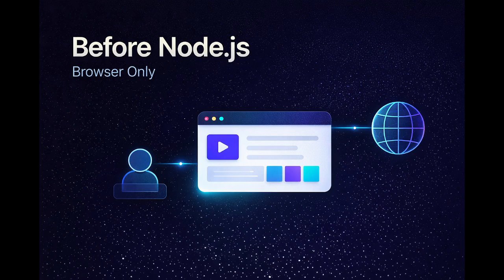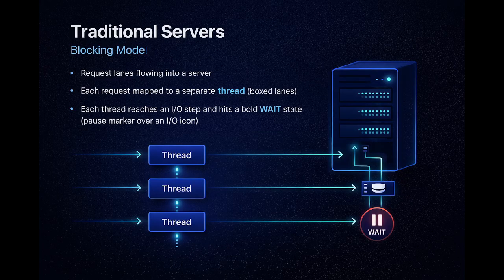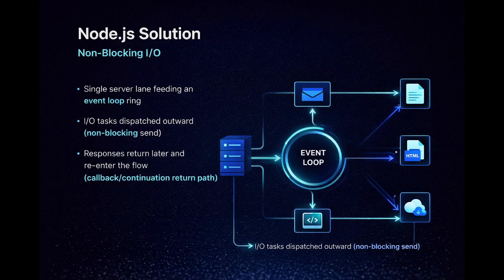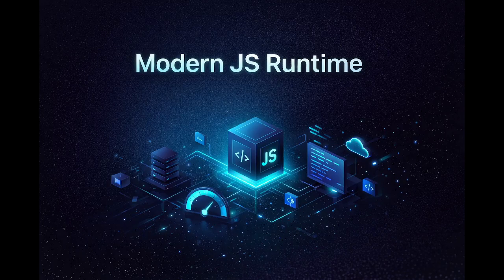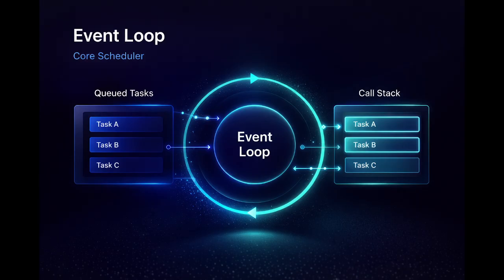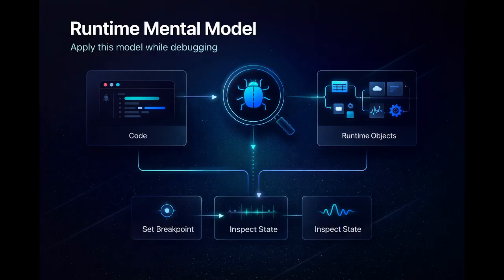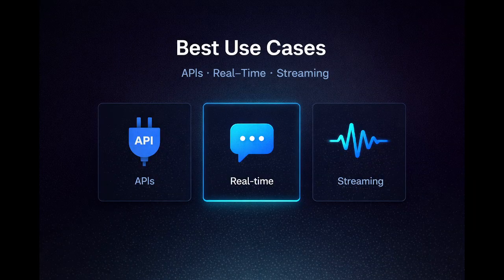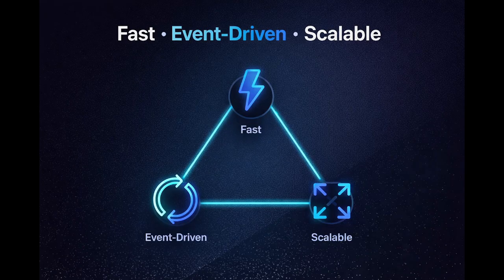What is Node.js & How It Works Internally?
Want to understand how Node.js really works behind the scenes? In this video, we break down the internal architecture of Node.js step-by-step in simple terms. Whether you are a beginner or a web developer looking to understand backend systems, this video explains exactly why Node.js is so popular.

We cover everything from the limitations of traditional servers to Node.js's single-threaded, non-blocking I/O model, and we demystify how the Event Loop handles asynchronous tasks!

👇 What you will learn in this video:
• What Node.js actually is (JavaScript Runtime)
• Traditional server architecture vs. Node.js architecture
• Why "single-threaded" doesn't mean slow
• How the Event Loop and Task Queues work
• The best (and worst) use cases for Node.js

⏳ Video Chapters:
0:00 - Introduction to Node.js
0:22 - Why Node.js?
1:04 - JavaScript: Before vs. After Node.js
1:41 - The Problem with Traditional Servers
2:17 - The Node.js Solution (Non-Blocking I/O)
2:37 - Single-Threaded Architecture Explained
3:32 - Asynchronous Operations & The Event Loop
4:09 - How Task Queues Work
4:52 - High Concurrency & Best Use Cases
5:28 - When NOT to use Node.js
5:47 - Summary